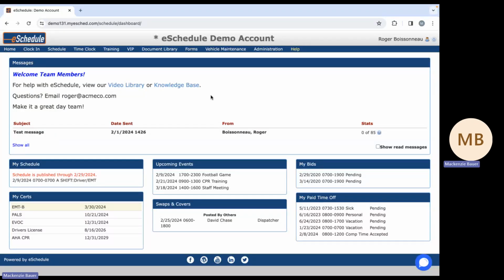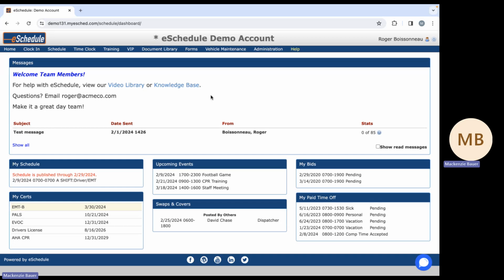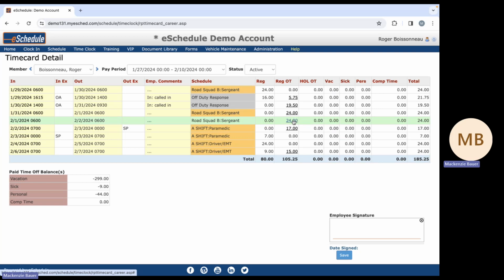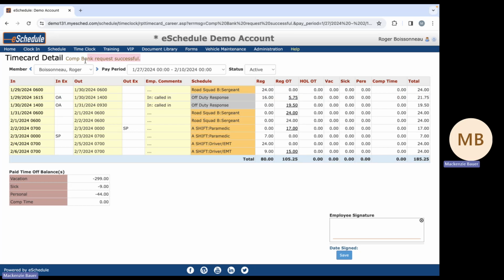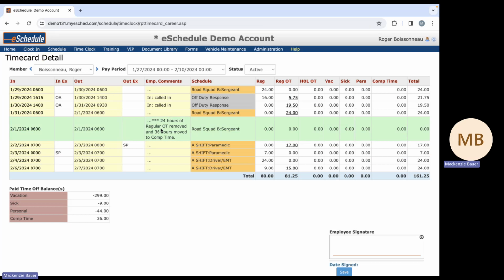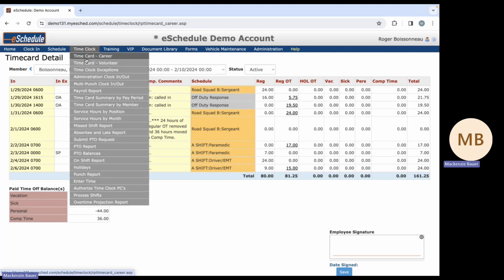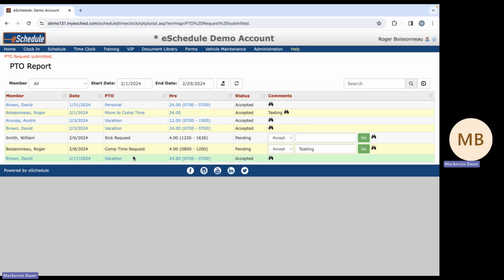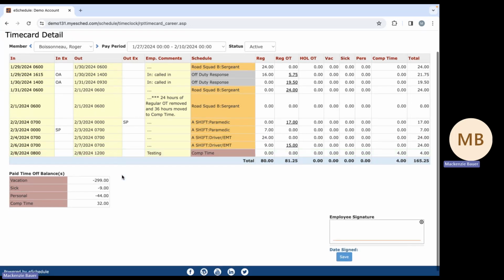eSchedule Quick Tips - Moving Hours to Comp